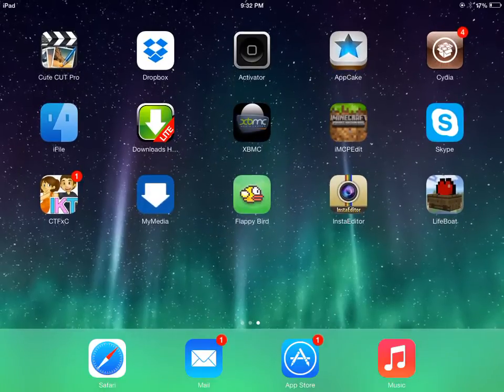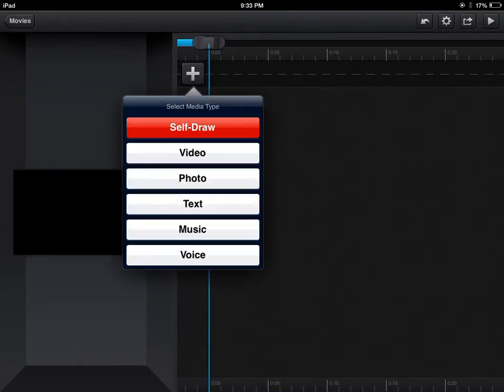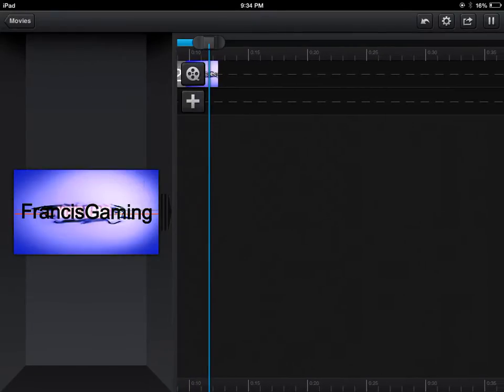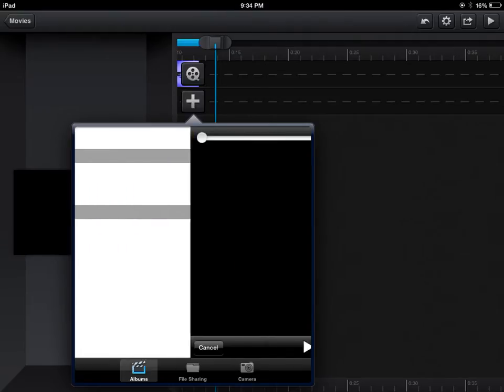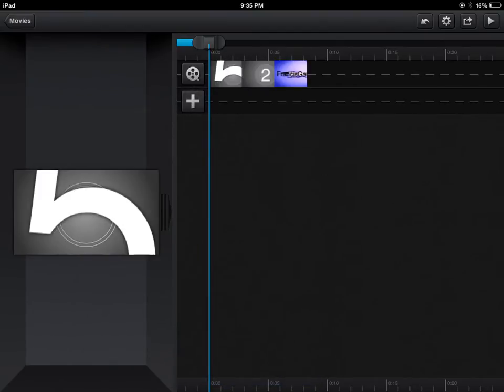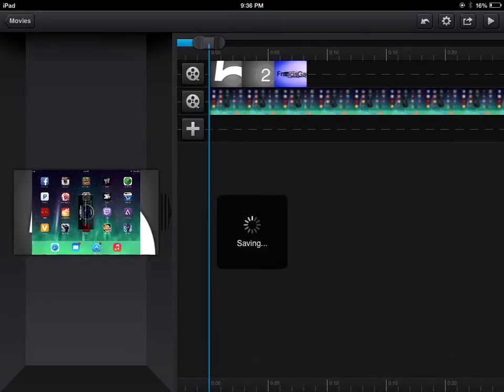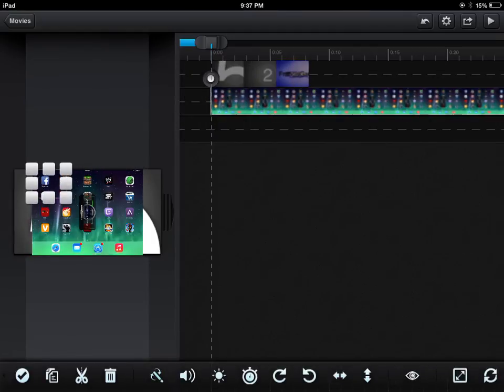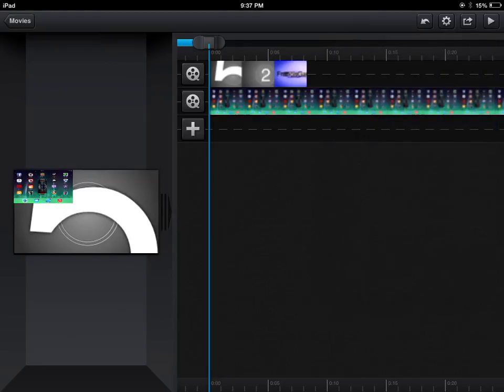Cute cut App review!!